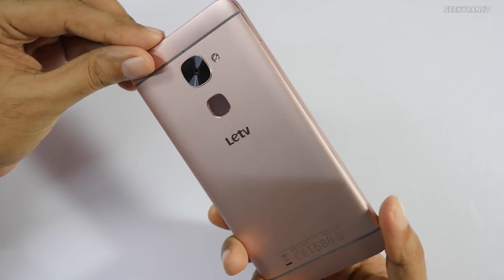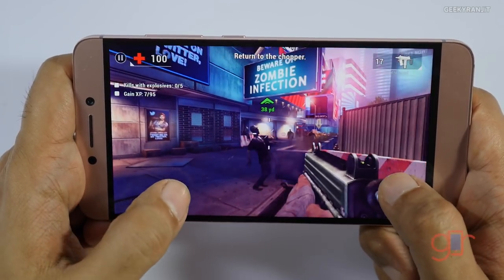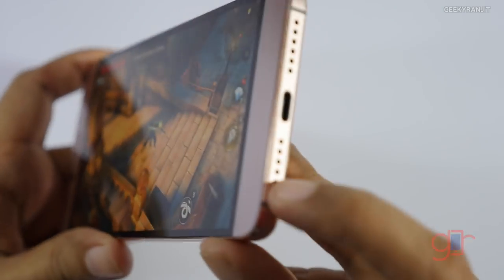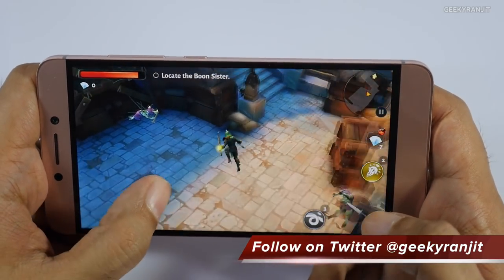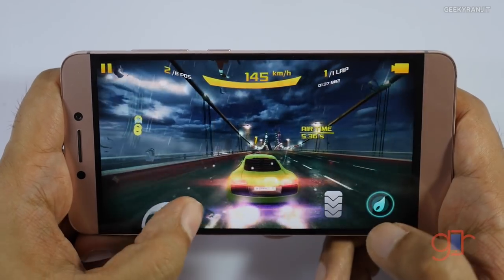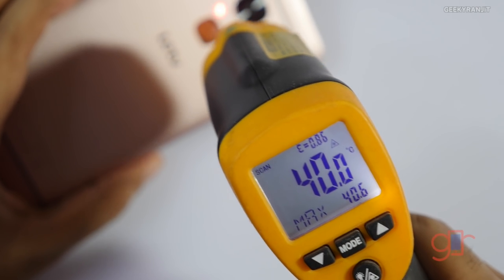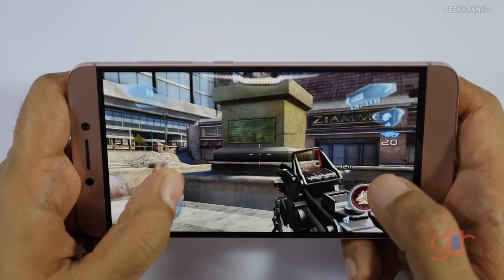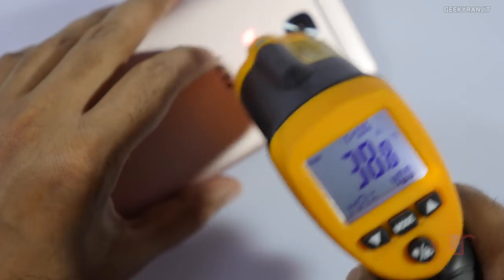LeEco Le 2 Gaming Review (Snapdragon 652) Strange Results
LeEco Le 2 Gaming Review with popular games and temp check I play popular games like Unkilled, DH5, Asphalt 8 and Nova 3 so that you can judge the gaming performance in this review.